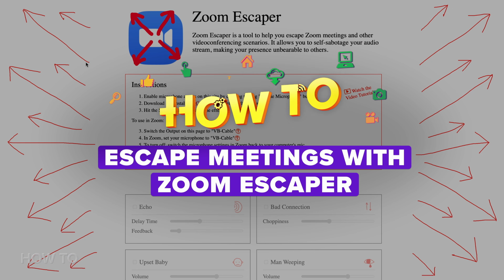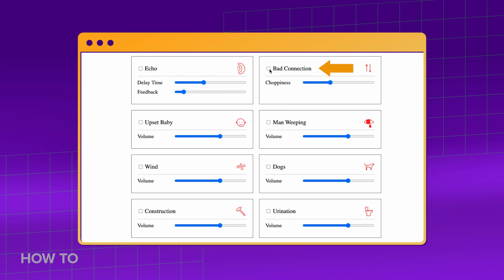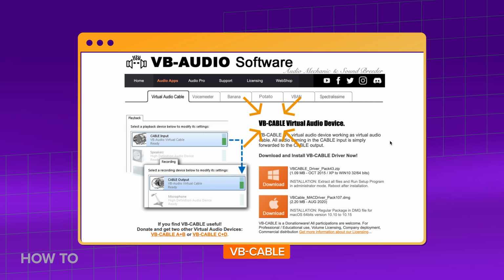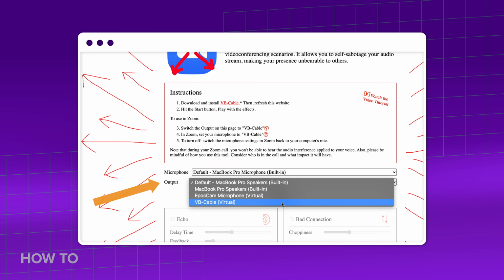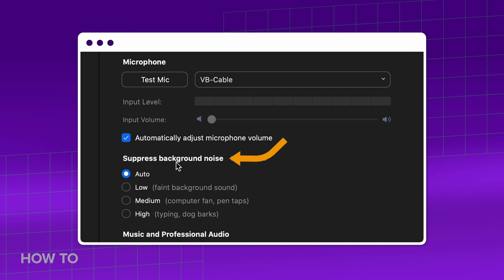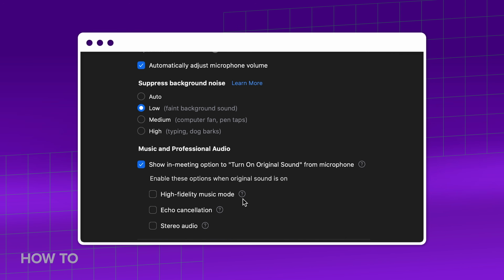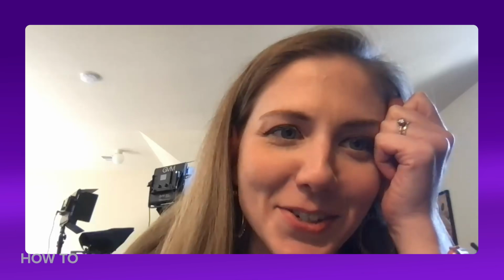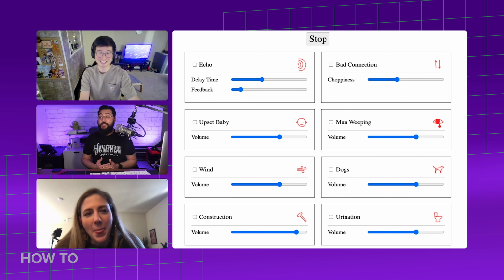How to get thrown out of Zoom meetings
A tool called Zoom Escaper helps make your audio so unbearable that everyone in your meeting will want you to leave.

Read the CNET article: How to use Zoom Escaper, a sneaky tool for sabotaging your own video calls